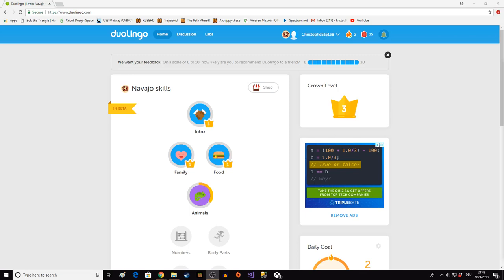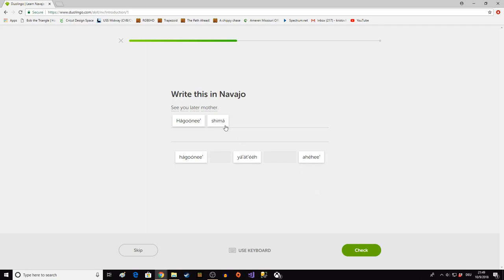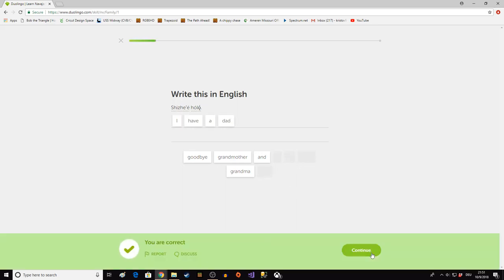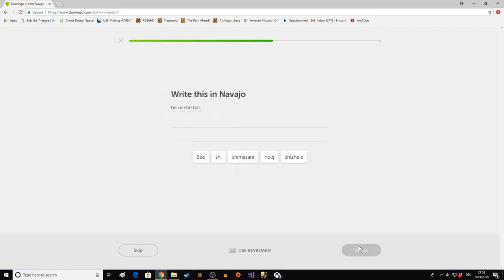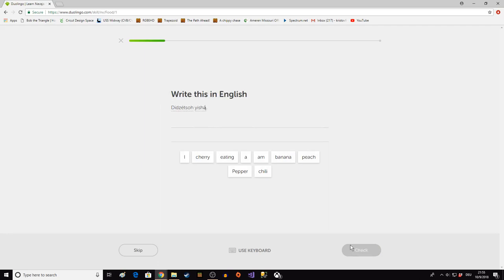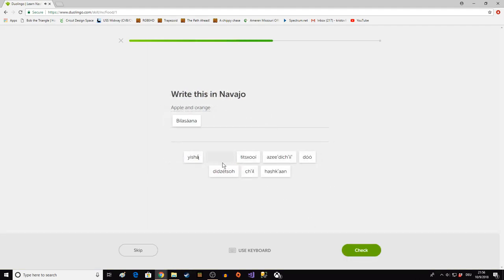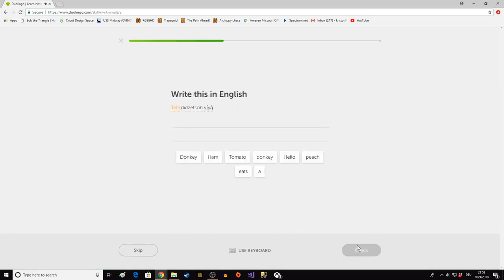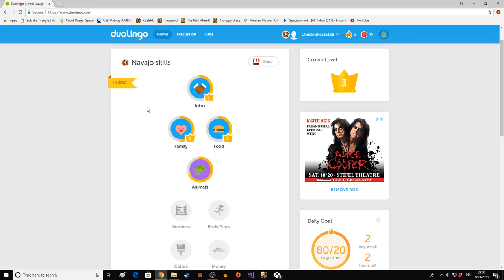Trying to Pronounce Navajo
I attempted to learn some Navajo many years ago. Let's see how much I remember and how badly I butcher the sounds.